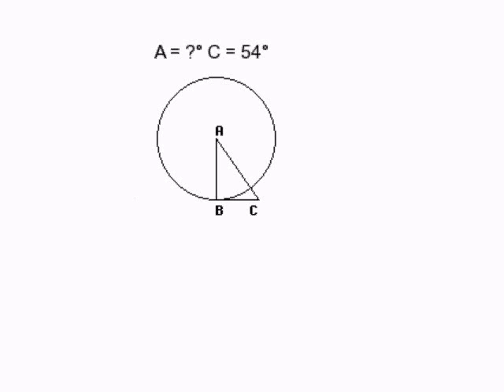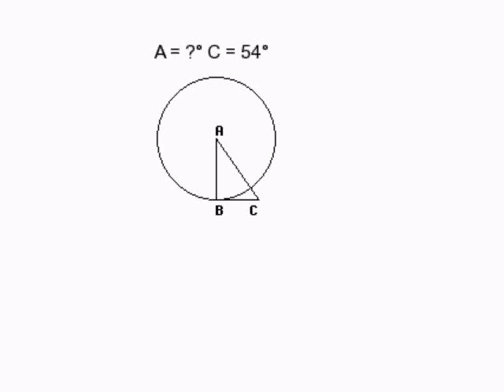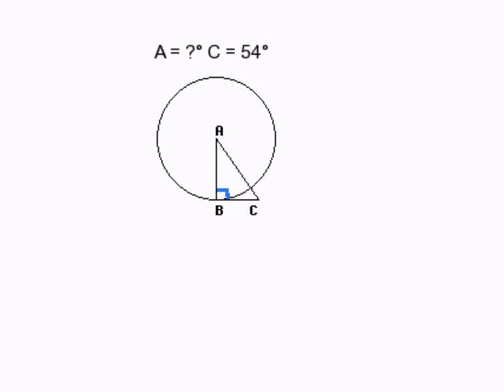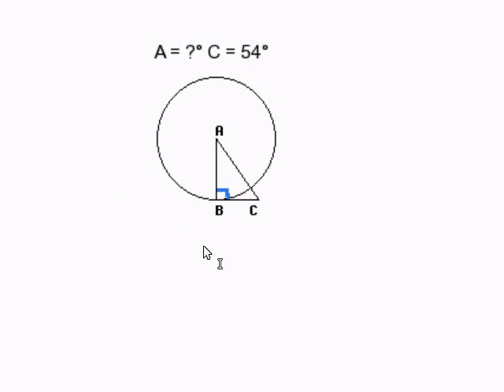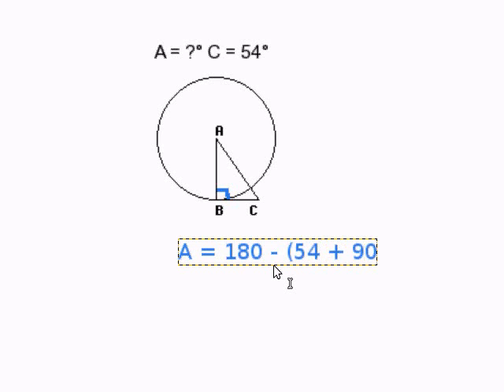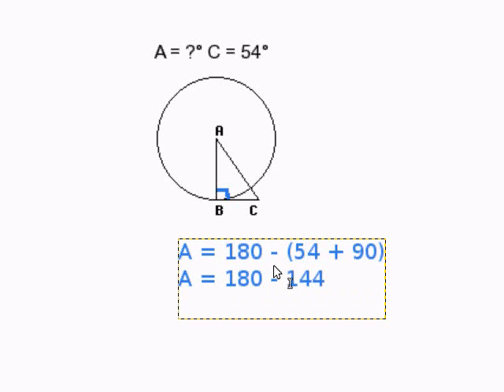How to Find a Central Angle When Given a Radius and a Tangent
- How to find a central angle when given a radius and a tangent.  For more practice and to create math worksheets, visit Davitily Math Problem Generator at